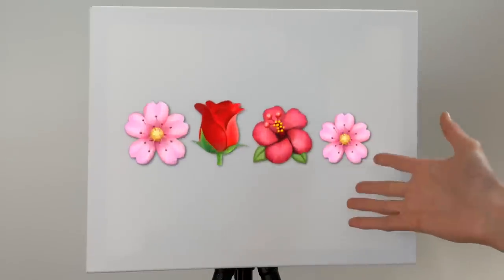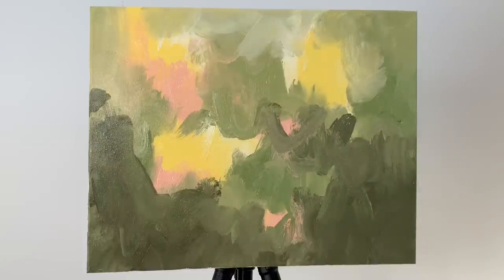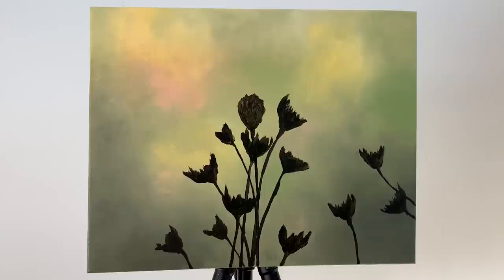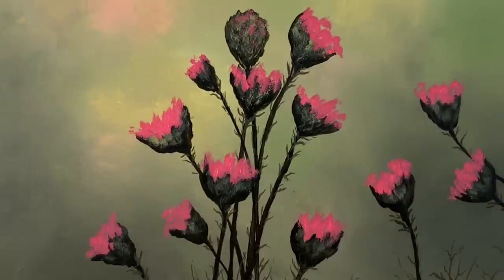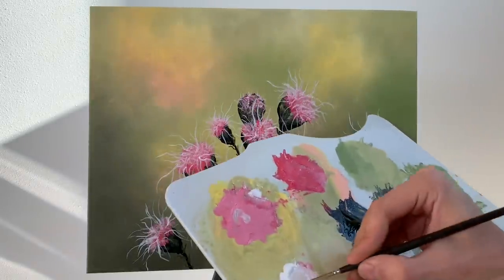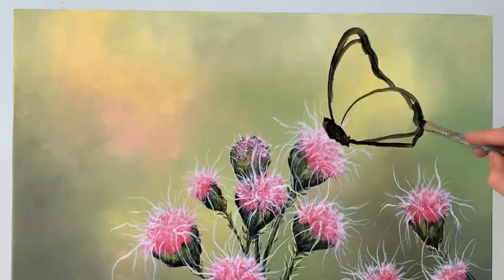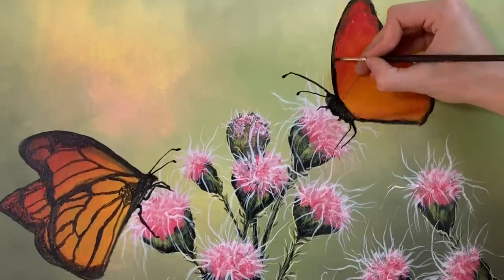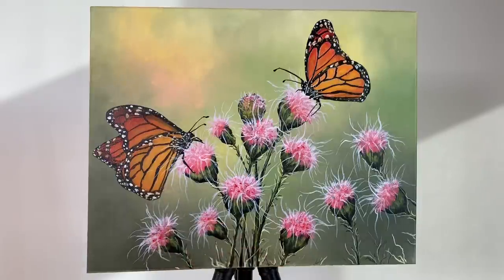Flowers with Butterflies STEP by STEP Acrylic Painting (ColorByFeliks)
In this step by step acrylic painting tutorial we will learn how to paint flowers with butterflies. Happy to have you here!

➤If you would like to be first to know when I have released new full-length tutorials and masterclasses, be sure to sign up to the ColorByFeliks newsletter

➤All work ©ColorByFeliks and may only be recreated for the purpose of learning